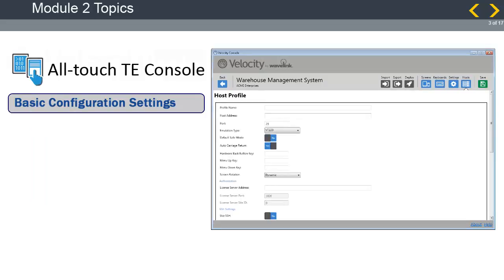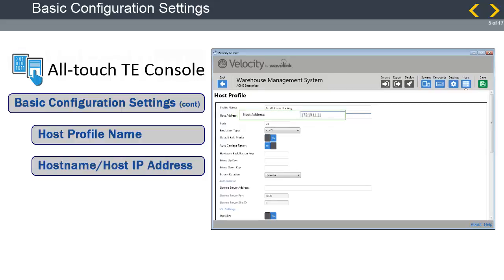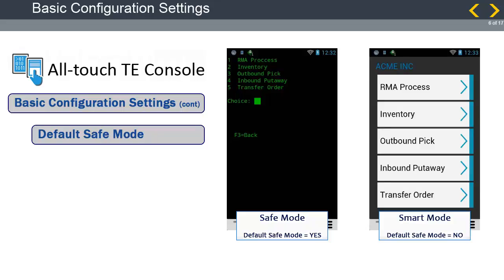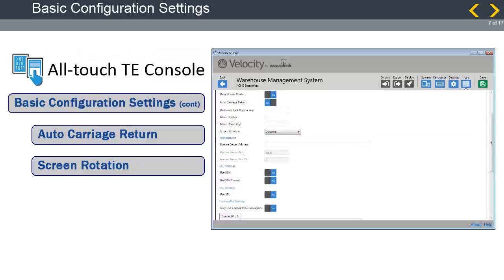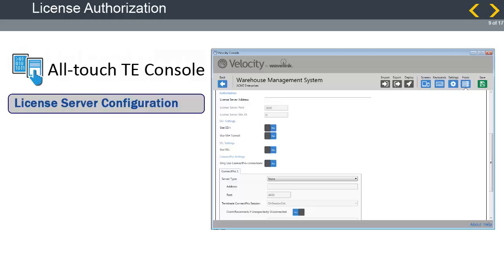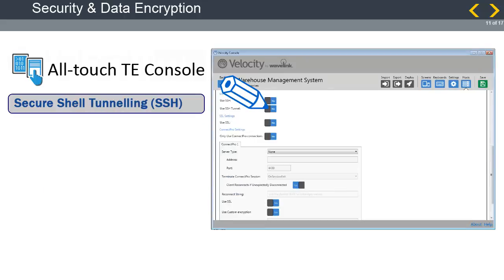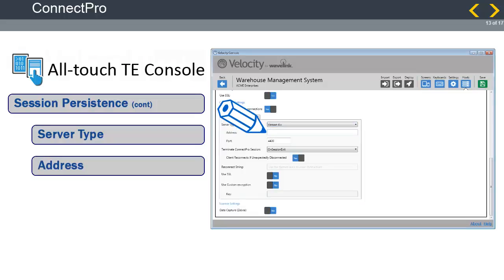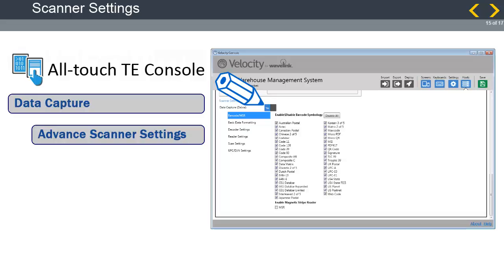MBS1022 - All-touch TE Console Technical Enablement, Part 1 - Module 2: Configuring Host Profiles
This video covers how to configure host profiles in the All-touch TE console.